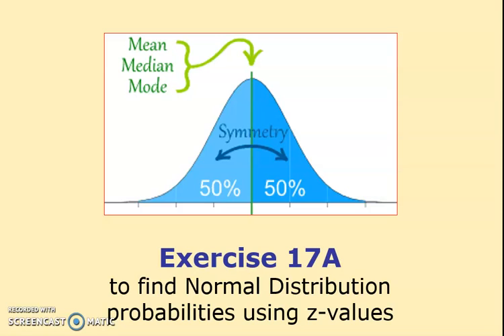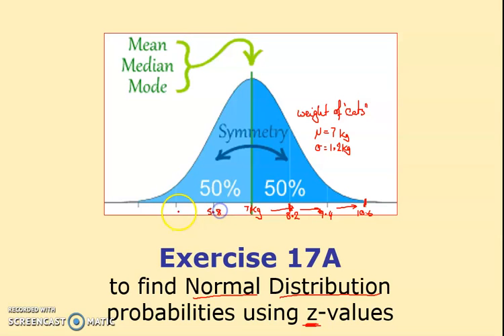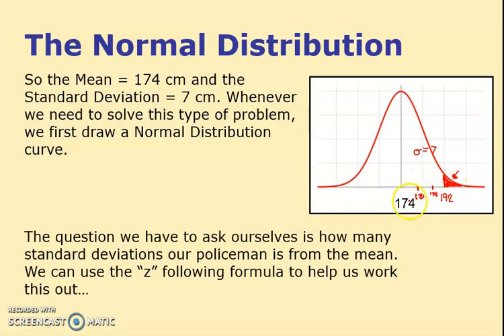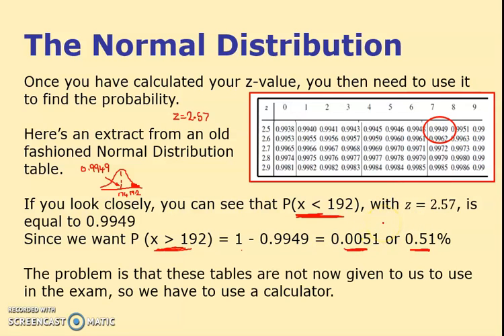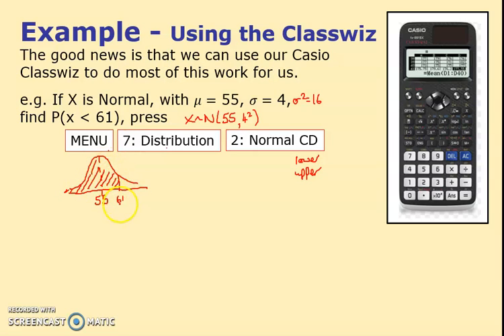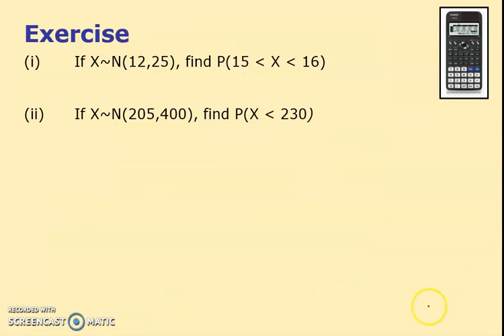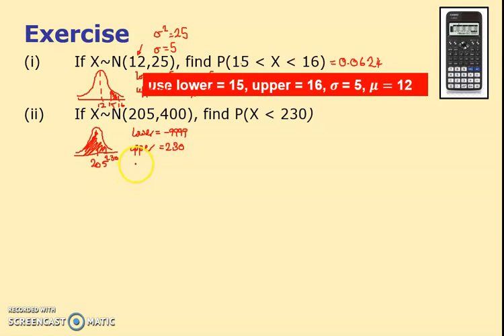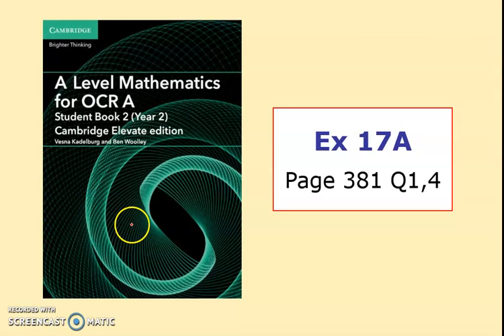Ex 17A - The Normal Distribution - Y13 A Level Maths